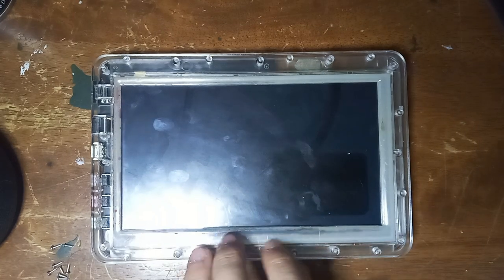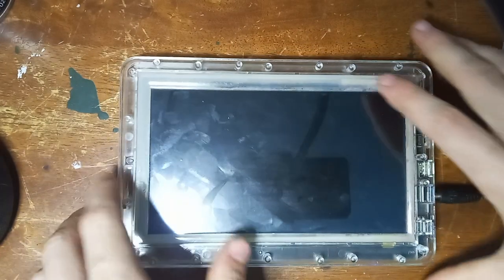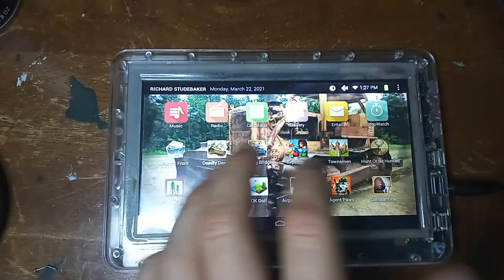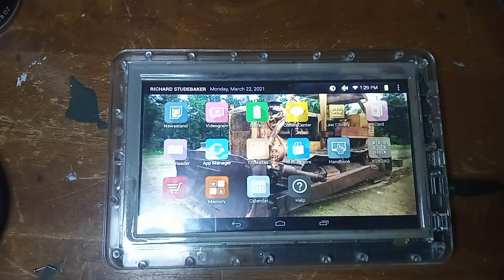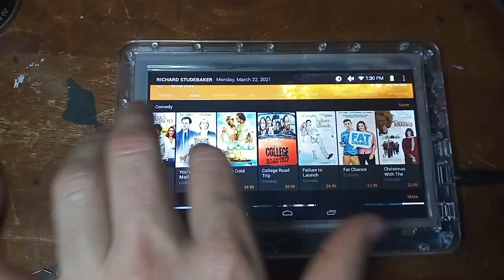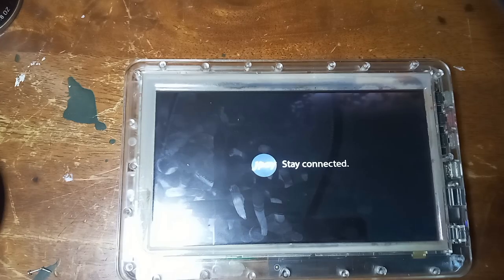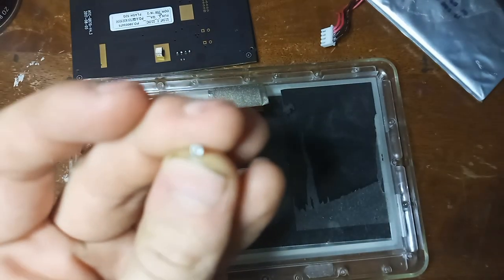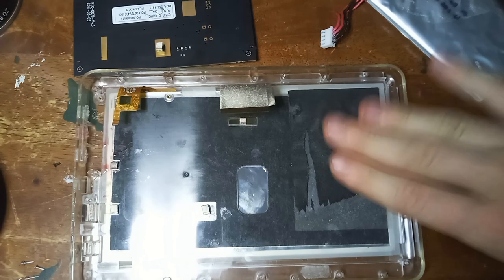Reveiwing A JP5S Prison Tablet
got this from a friend that claimed it wouldn't turn on. turns out it can only charge from a psp like charger and not from its Micro USB port. hope you like the video